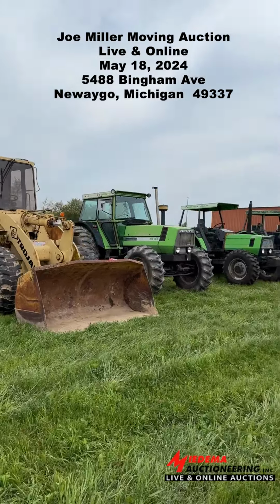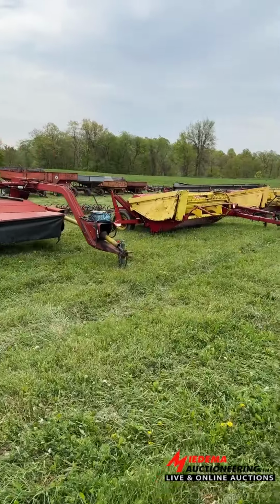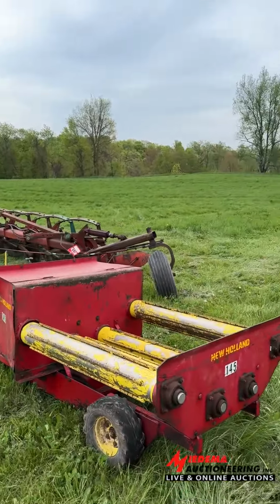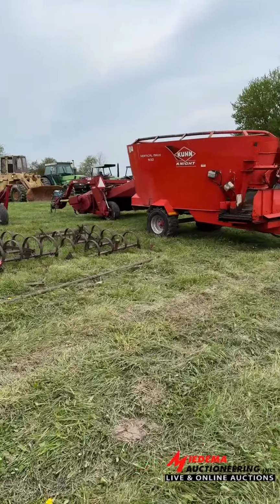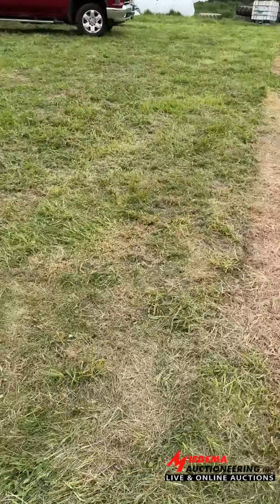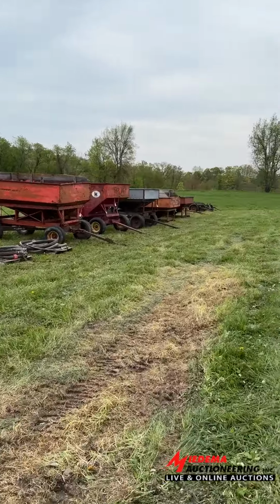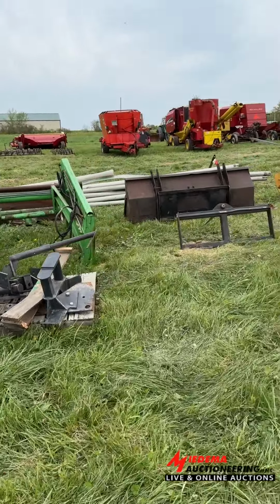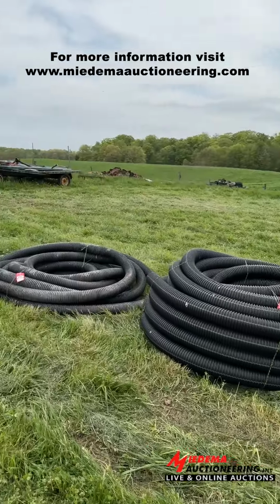Joe Miller Moving Auction with Miedema Auctioneering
Listen in as Chuck Ranney, Auction Manager of the Joe Miller Moving Auction, gives us a great preview of everything that you can expect at the upcoming auction this Saturday, May 18. Take a listen and click the link below for more details:

- Looking to talk to someone about having an auction?